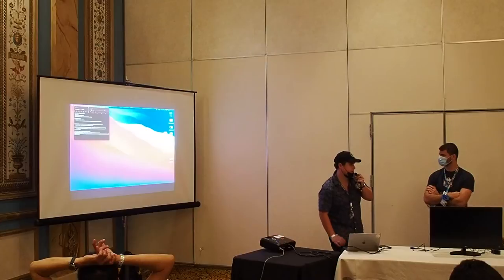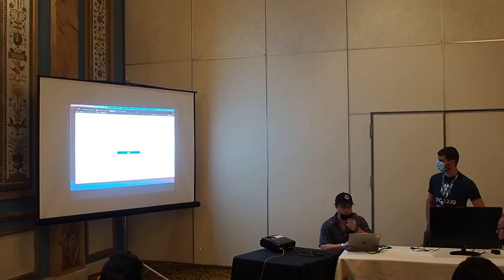Storj: Getting Started with Digital Object Storage Demo - Cryptocurrency Village at DEF CON 2021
Mostly for archival purposes only.

The Storj team presents a demo on getting started with digital object storage at the Cryptocurrency Village at DEF CON 29 (August 2021).